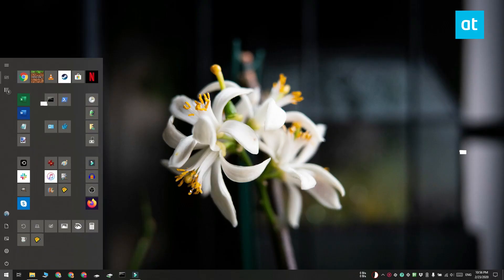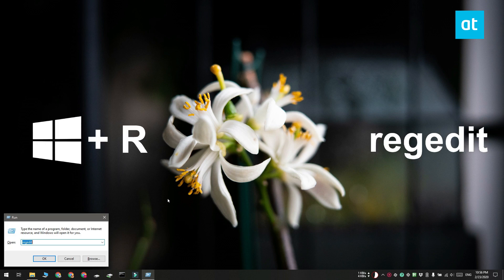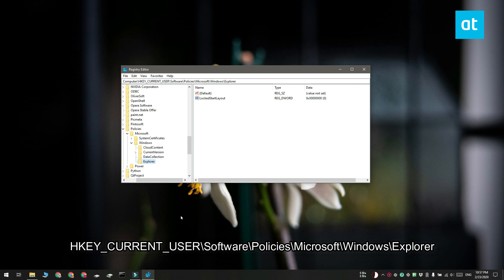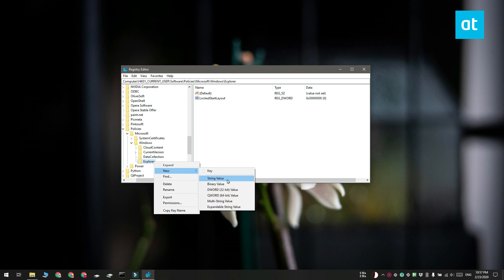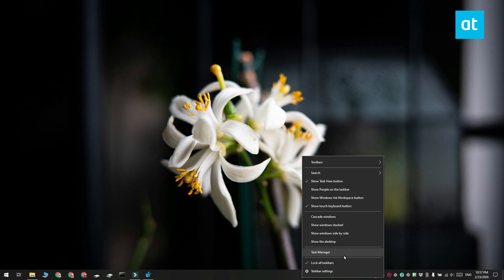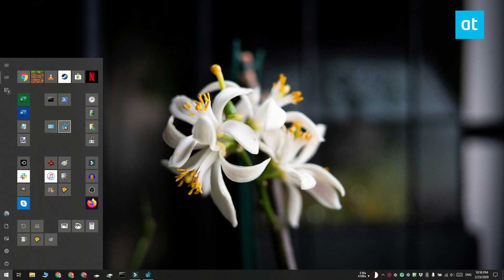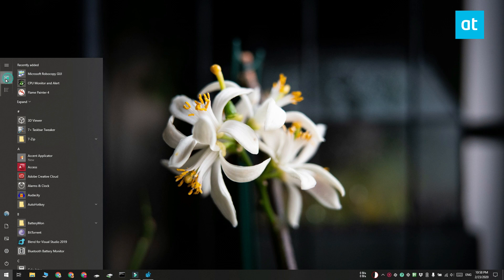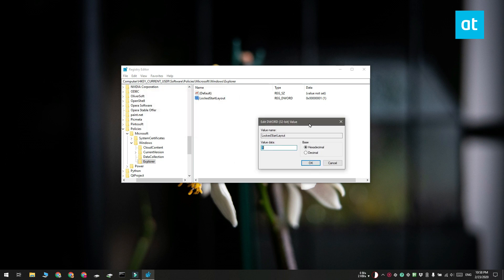How to lock the Start menu layout on Windows 10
You can organize the Start menu however you like. It takes time to get it to look the way you want but it is also important to set it up so that you can use the feature comfortably. If you’re very particular to the way you’ve arranged the Start menu, you should back it up in case anything happens, or you want to replicate it later.